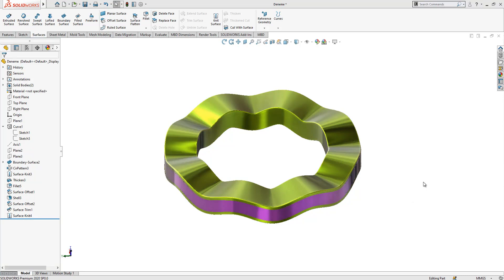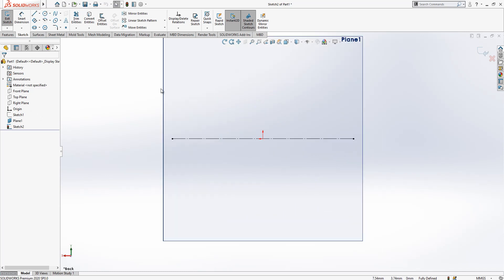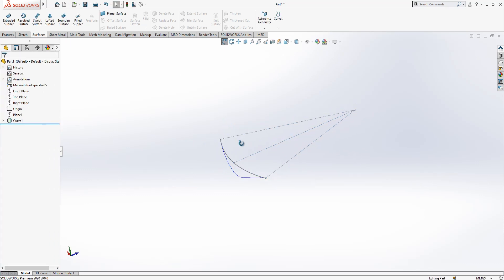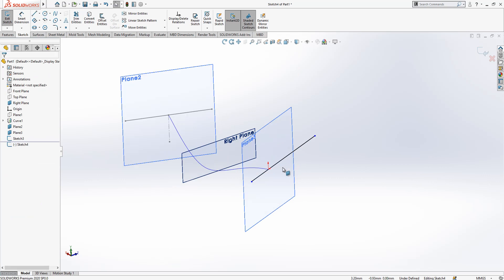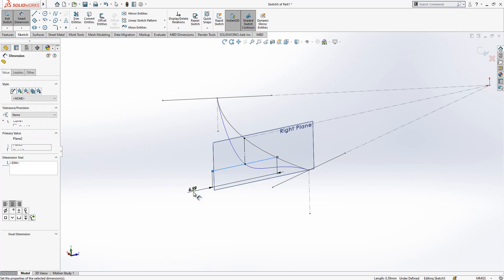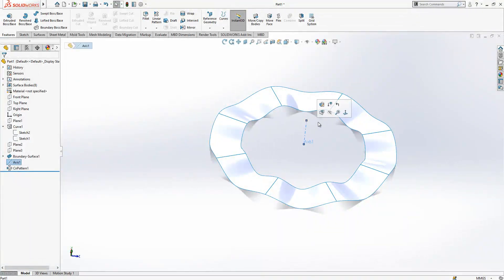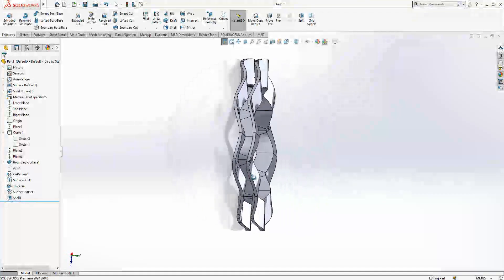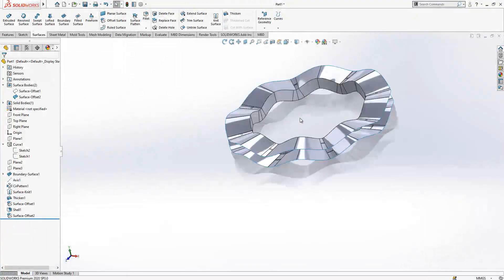Surface Modeling - SolidWorks Tutorial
Surface Modeling SolidWorks

In this video you will see a Surfacing example. Some Surface Commands used in this video as follows:

Extrude Surface
Wrap
Copy
Sketch
Relations
Thicken Surface
Pattern
Axis
Plane
Reference Geometry
Ruled Surface